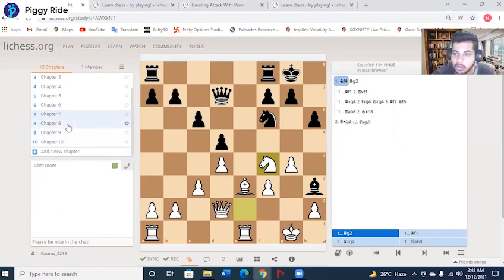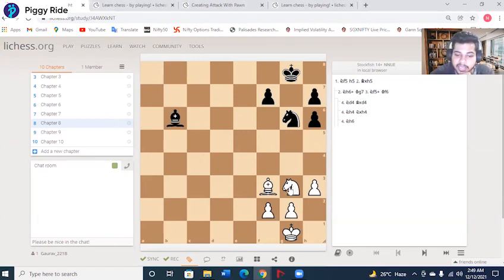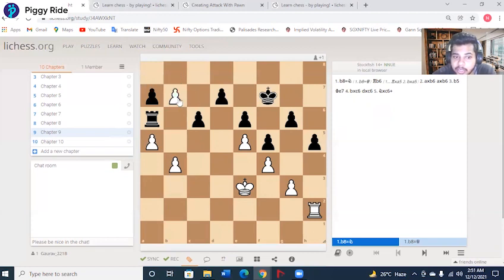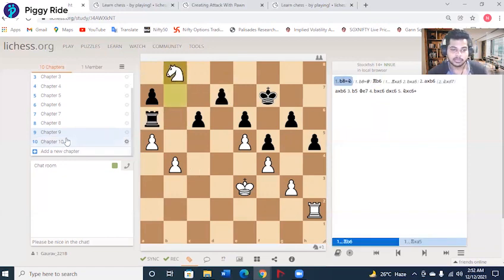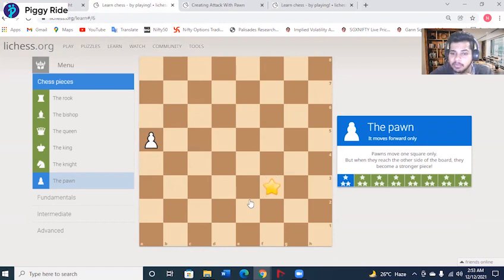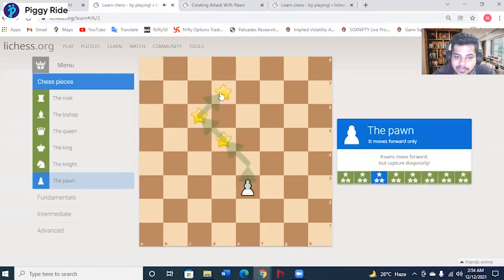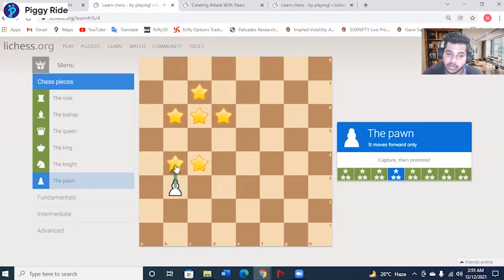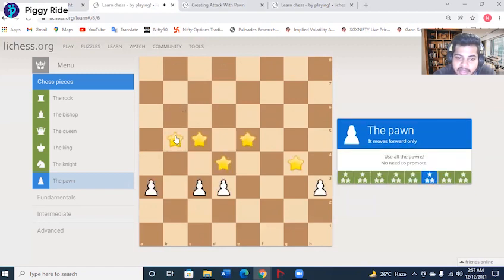Basic Chess Classes For Kids | Part- 10| Basic Movement of Pawn, Efficient Use of Pawn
In spite of holding the least value in chess, pawns, when used together, play a vital role in the game. In this Part-10 of the tutorial, PiggyRide chess coach Vishal Singh has taught the basic movement of pawn along with its efficient use. Stream the session now and learn all about pawns.

Curriculum:

- Basic Movement of Pawn.
- Efficient Use of Pawn.

Basic Chess Classes For Kids | Part- 1| Chess Fundamentals, Pieces Movements, Chessboard, Notations

Basic Chess Classes For Kids | Part- 2| Notations, Board Setup, Chess Tactics, Recognize Blocks

Basic Chess Classes For Kids | Part- 3| What is Check? | How to get out of Check? | Illegal Moves

Basic Chess Classes For Kids | Part- 4| What is Stalemate? | Demonstration | How to avoid it?

Basic Chess Classes For Kids | Part- 5| Movement of Rook in Detail, Utilize Rook in the Game

Basic Chess Classes For Kids | Part- 6| Importance of King, Creating Attack With King

Basic Chess Classes For Kids | Part- 7| Importance of Queen, Creating Attack With Queen

Basic Chess Classes For Kids | Part- 8| Movement of the Bishop, How to use it efficiently?

Basic Chess Classes For Kids | Part- 9| Chap-1| Movement of Knight, Efficient Use of Knight

Basic Chess Classes For Kids | Part- 9| Chap-2| Importance of Knight, Creating Attack With Knight